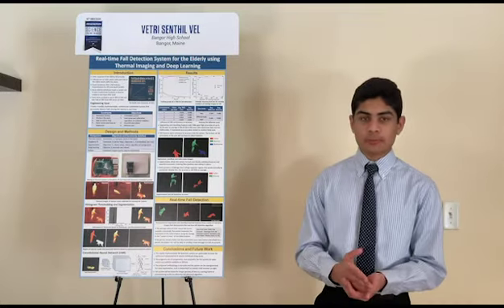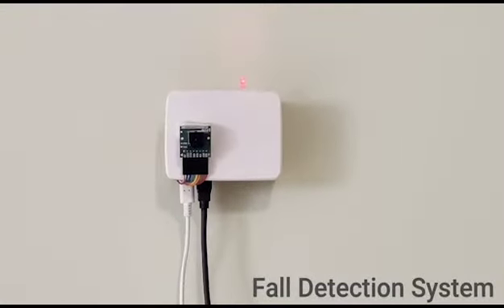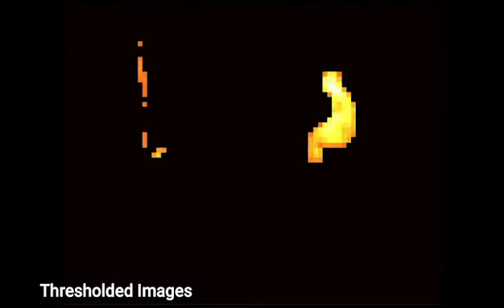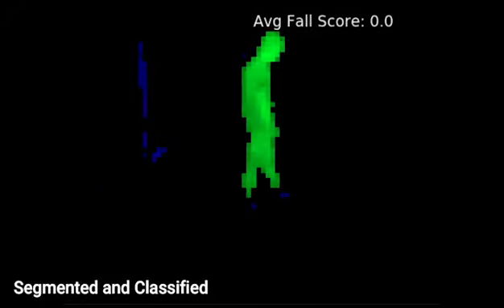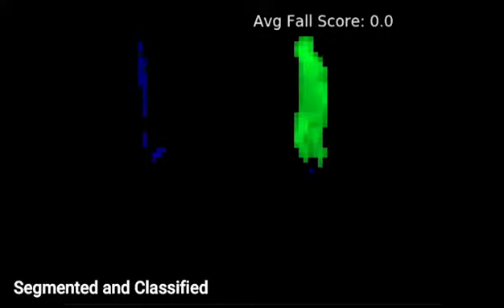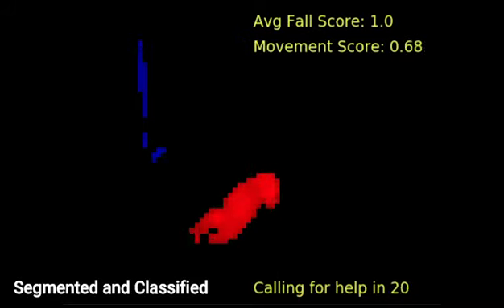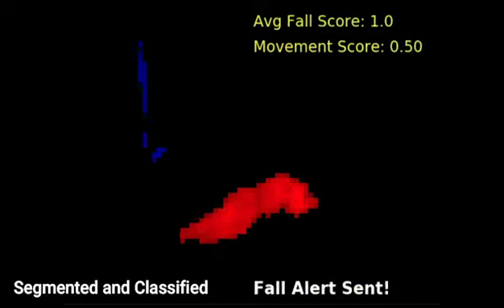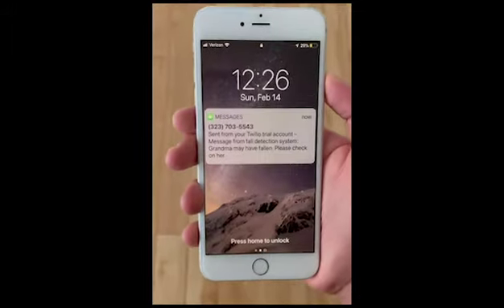Maine high school student explains device designed to detect falls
Bangor High School student Vetri Vel explains his device designed to detect falls and send a text for help. Vel came in sixth place at the 2021 Regeneron Science Talent Search competition, beating out more than 1,750 other entries nationwide after engineering the infrared monitoring system. For more, visit bangordailynews.com.
Video courtesy of Vetri Vel.